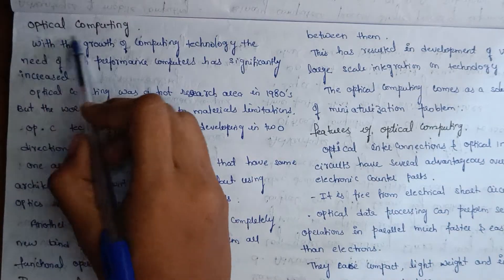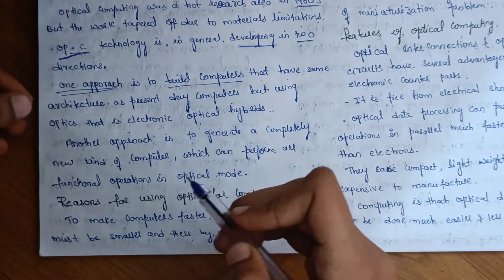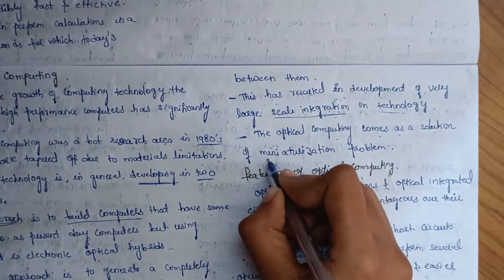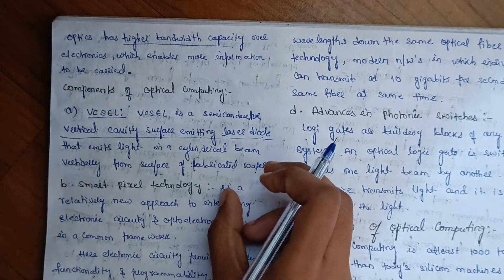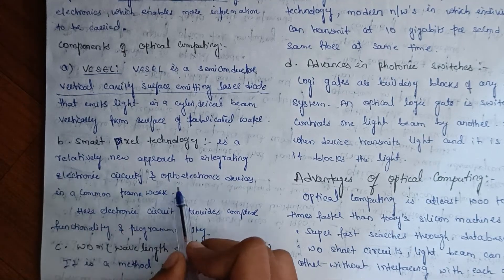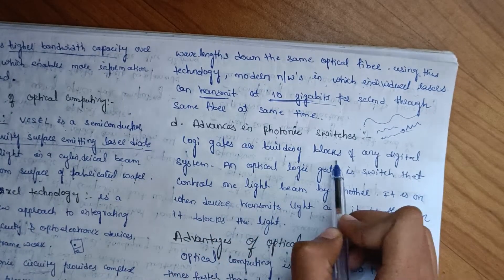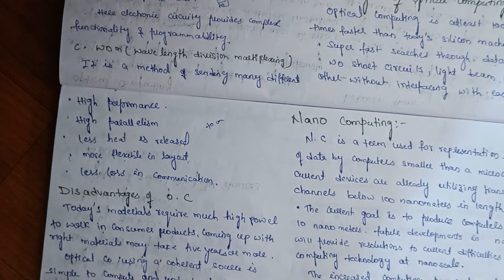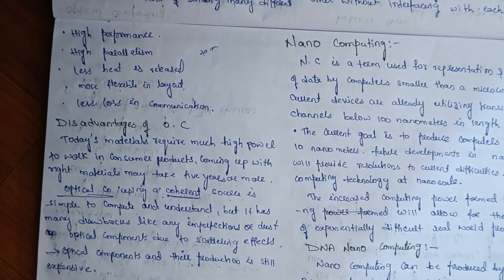optical computing , features,reasons, advantages & disadvantages in cc